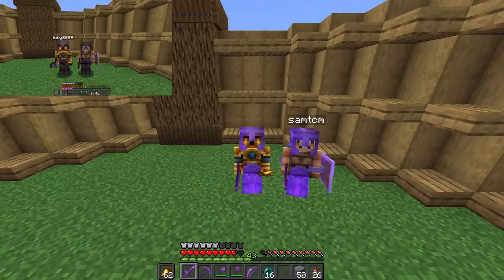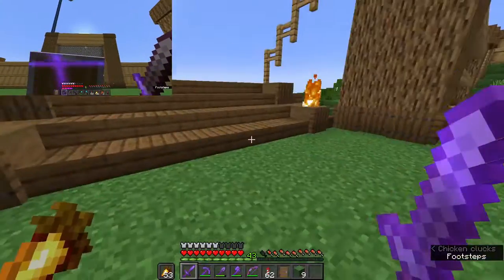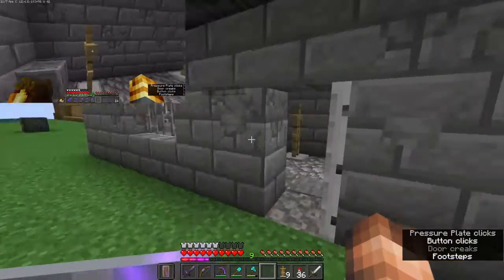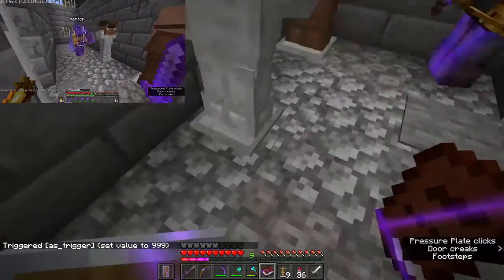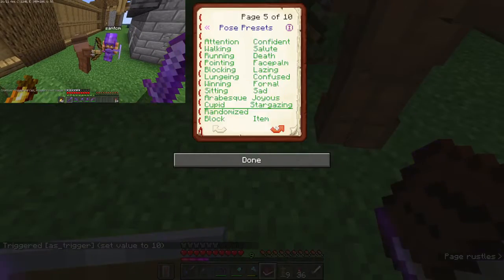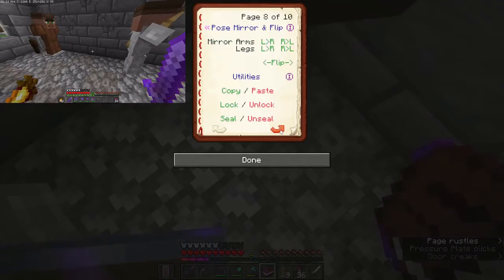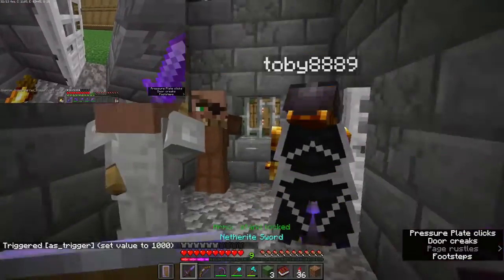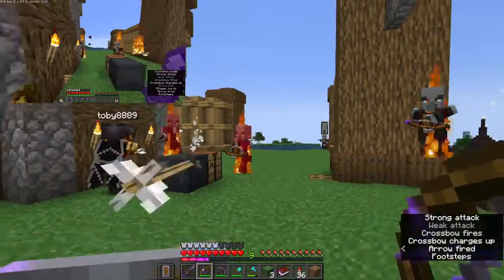BUILDINGS AND ARMOUR STAND FUN! - SToby's Survival Season 2 Episode 20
In this video we continued building our castle with two buildings! We decorated them with some epic armour stands!